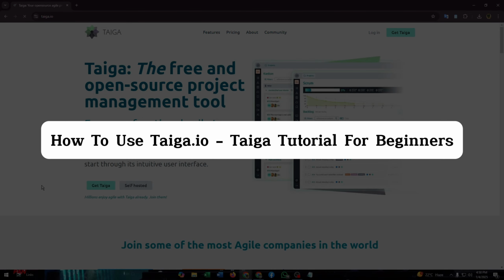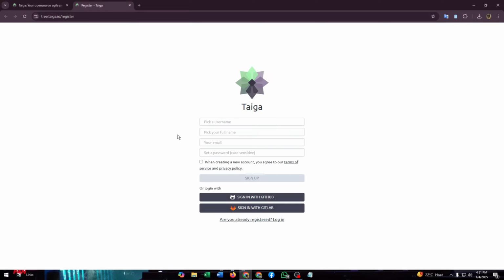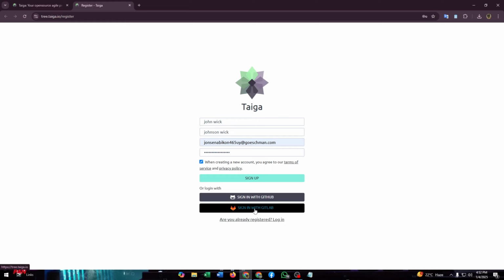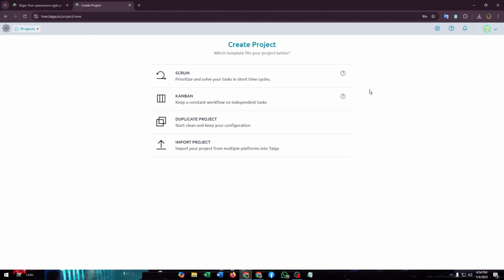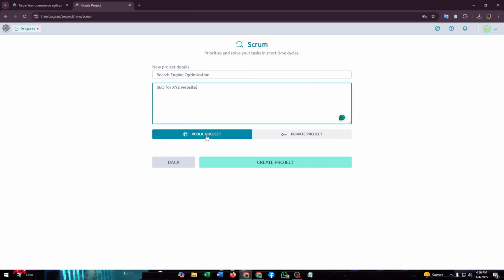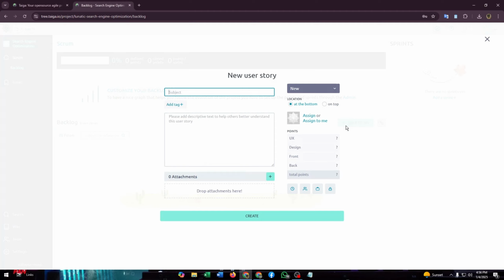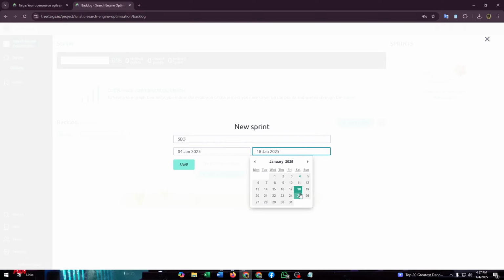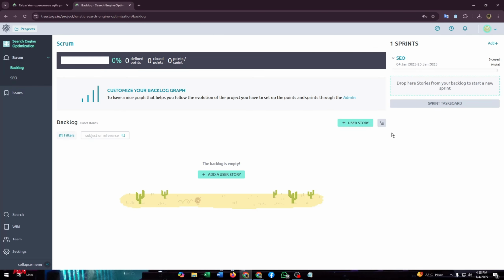How To Use Taiga.io - Taiga Tutorial For Beginners | Easy Guide 2025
Welcome to our Taiga.io Tutorial for Beginners! 🚀 In this video, we’ll guide you step-by-step on how to get started with Taiga, a powerful project management tool designed for agile teams. Whether you're a solo developer or part of a team, this tutorial will help you navigate Taiga’s features and make the most out of its intuitive interface.

What you’ll learn in this video:

Getting Started – How to sign up and create your first project.
Dashboard Overview – A complete walkthrough of the Taiga dashboard and key features.
Managing Backlogs – Adding user stories, tasks, and bugs.
Setting up Sprints – How to plan and manage your agile sprints effectively.
Boards & Workflows – Organizing tasks using Kanban or Scrum boards.
Team Collaboration – Managing your team and assigning roles.
Reporting & Analytics – How to track progress with detailed reports.
By the end of this tutorial, you’ll have the skills to start using Taiga for your next project and collaborate more efficiently with your team!